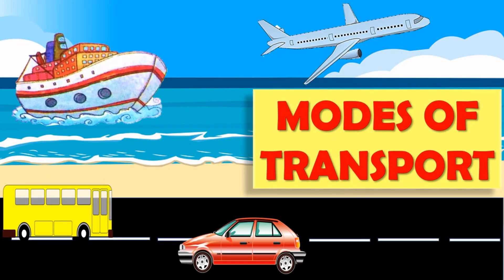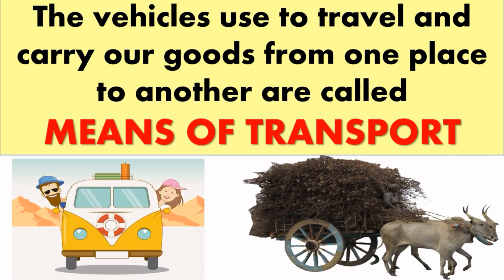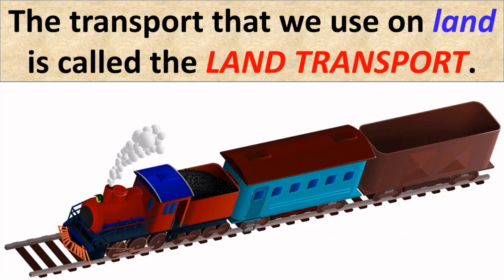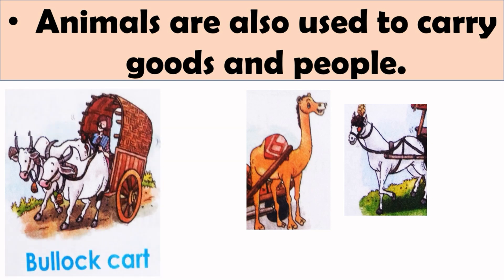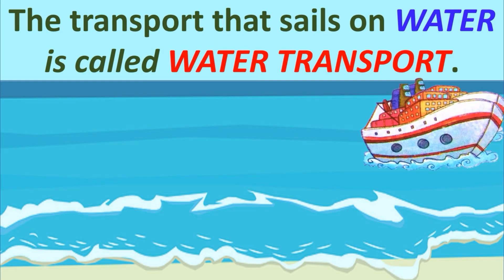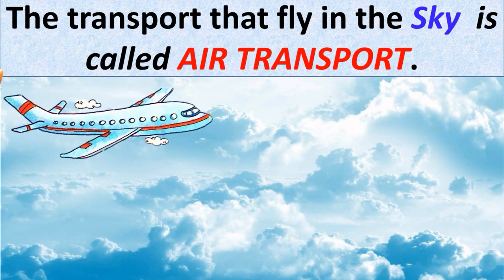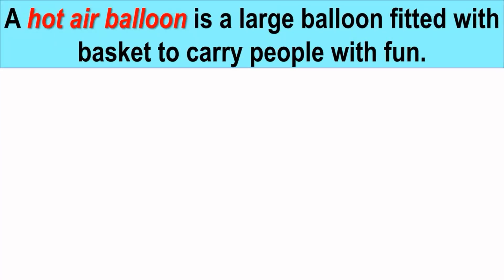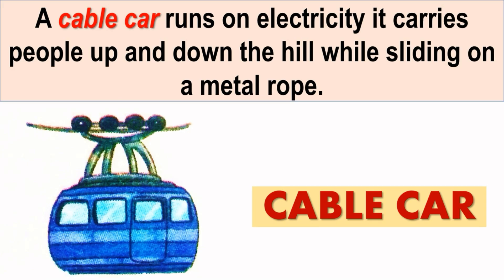Modes Of Transport || Class 2 || science Olympiad || Means of transport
hello everyone